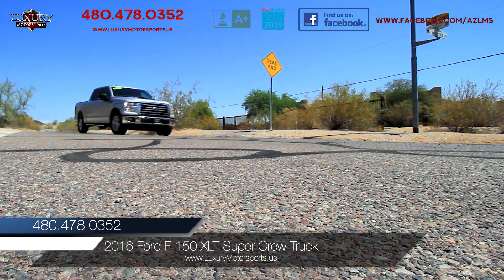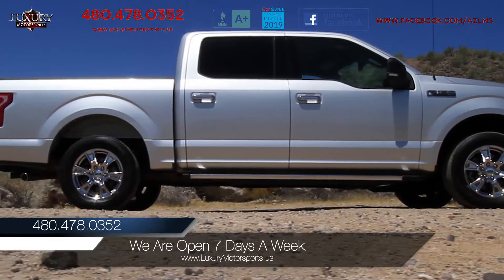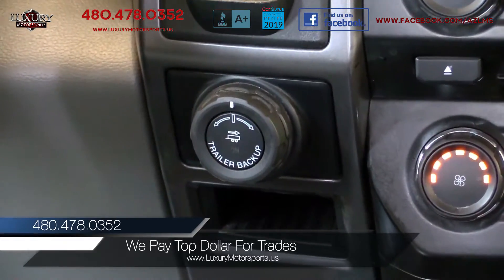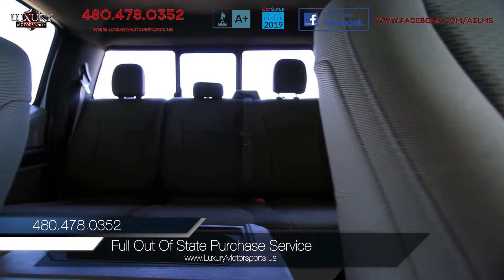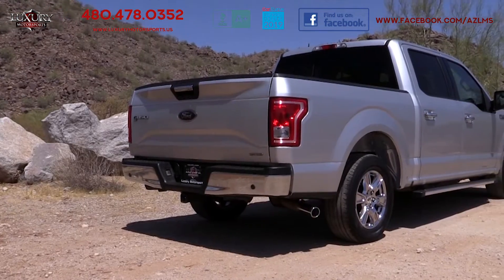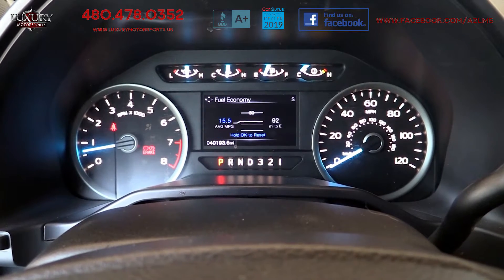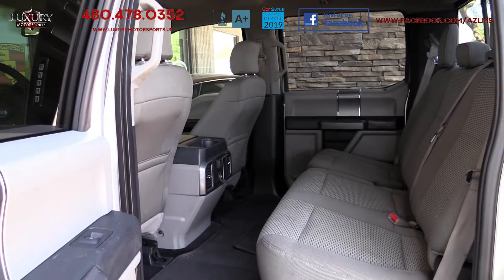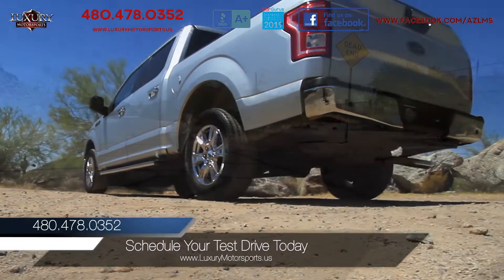2016 Ford F-150 XLT 4 Door SuperCrew Truck - Luxury Motorsports (15247)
Luxury Motorsports is proud to present for sale this one-owner 2016 Ford F-150 XLT 4 Door SuperCrew Rear Wheel Drive Truck. With impressive tow ratings and payload capacity, respectable fuel economy and its revolutionary all-aluminum body, the Ford remains a perennial favorite in the half-ton segment.

The cabin of this XLT trim is spacious, comfortable, functional and fitted with high quality materials throughout.  Featuring Bluetooth, Navigation, Back Up Camera, the Sync 3 infotainment system with an 8-inch touchscreen, Ford's Pro Trailer Backup Assist system, power adjustable pedals, leather wrapped steering wheel, a 6-Speed Automatic Transmission with tow/haul mode, Rear Privacy Glass, a power sliding rear window, Carpeting, 10-way power adjustable heated front seats with Lumbar Adjustments,, Four Way Adjustable Headrests, two USB ports, a 110-volt power outlet, and Interior Storage Bins and Pockets.  The exterior has heated mirrors, a trailer hitch, LED bed lighting and running boards.  Properly equipped, this one can tow up to 7,600 lbs. For a full list of specifications on this particular model, please visit our

We invite you to come and put this versatile and agile 3.5L V6 through its paces today.  Acceleration is pleasing, steering light, precise and responsive and the ride quality is excellent for such a large truck.  This is an all around strong pickup that blends comfort , utility and performance into one extremely well-rounded vehicle! Priced to sell quickly, this one won’t be sitting on the lot for long!
Come see how easy it is to drive, sign and buy at Luxury Motorsports!